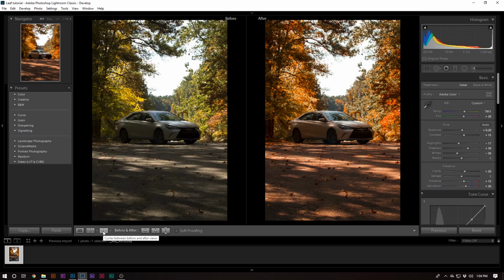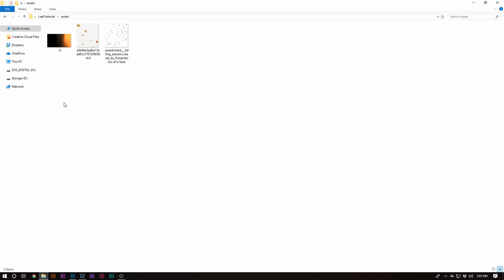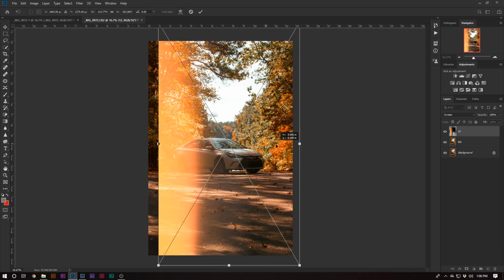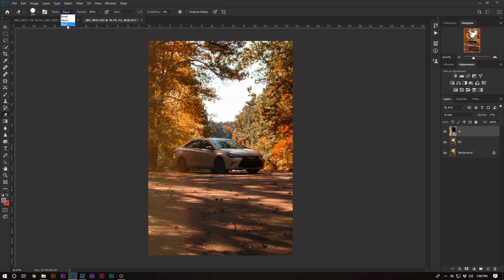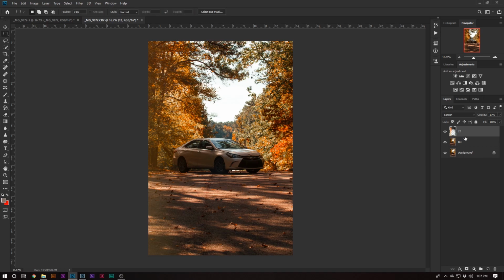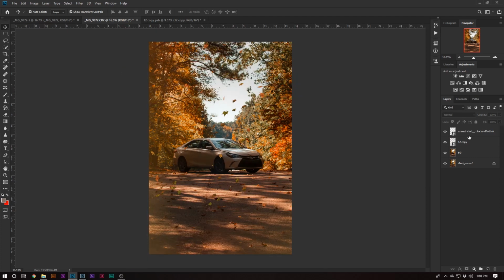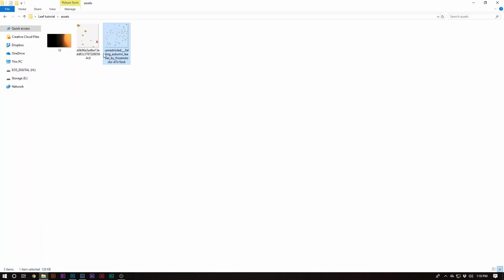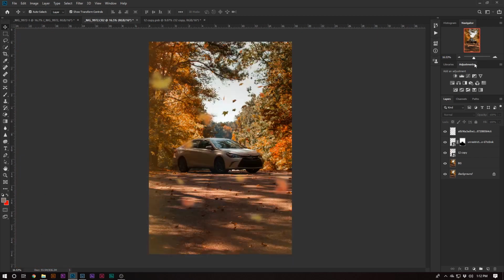How to enhance ALL your photos in Photoshop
Today we will be adding leaves to this image in photoshop!
My gear:
Camera: Sony A6000
Laptop: Razor Blade 15
Mic: Zoom H4N Pro
Software:
Adobe CC Suite
Fusion 360
Multisim Suite
Visual Basic
CMDER